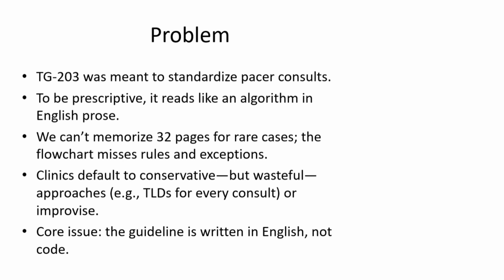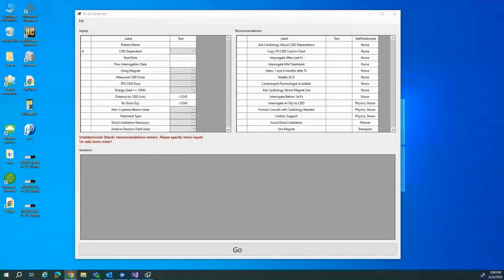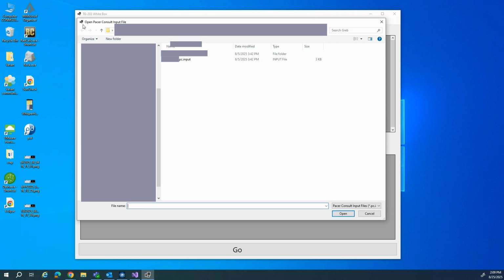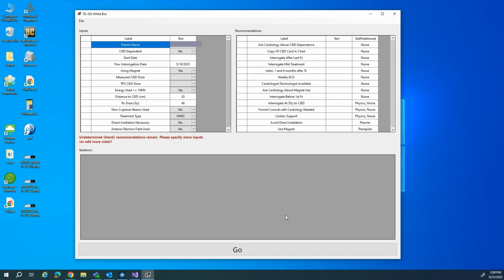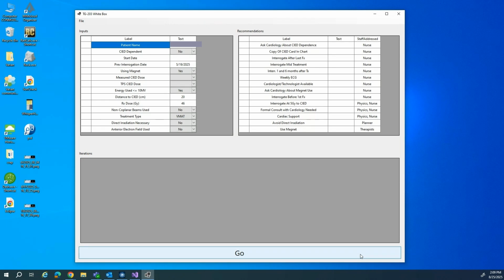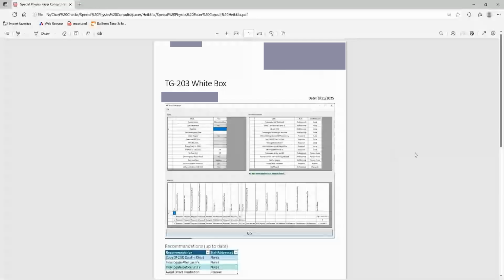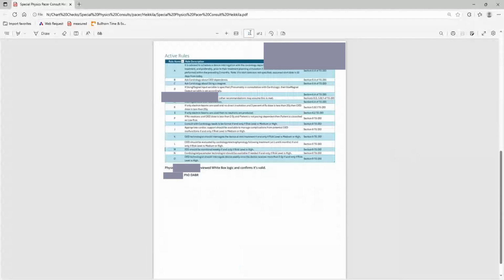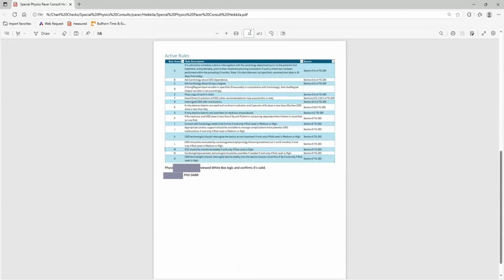TG-203 White Box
TG-203 aims to standardize pacer consults, but in practice it falls short — no physicist walks around with 32 pages of English prose algorithm memorized, and the flowchart leaves out key rules and exceptions. As a result, clinics often fall back on conservative but wasteful defaults, or simply improvise. The core problem is that TG-203 is written in English, not code.

My software changes that. It turns TG-203 into an executable, white-box algorithm. You enter or load patient data, hit Go, and watch the logic trace fill in by iteration: columns are variables and recommendations, with the last column showing rules applied, rows are iterations.

It handles incomplete inputs and even incomplete rule sets — finalizing recommendations whenever possible. Rules can be added over time, so the system evolves while staying transparent.

This white box finally delivers on TG-203’s promise of truly standardized consults.